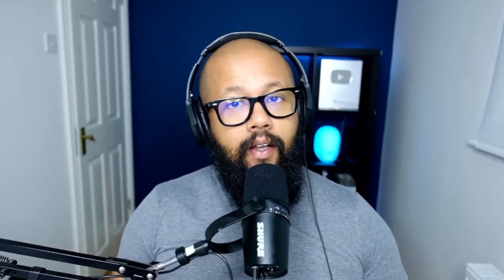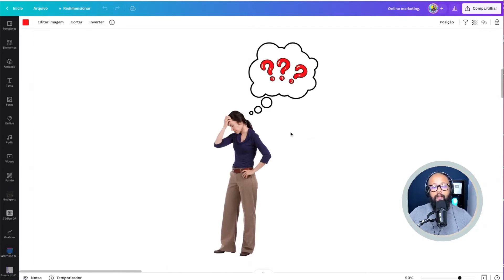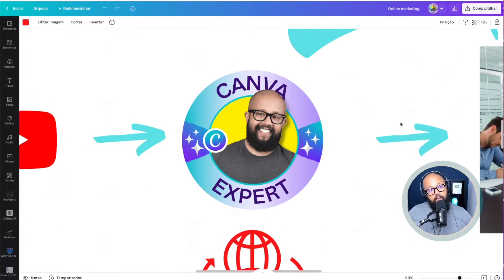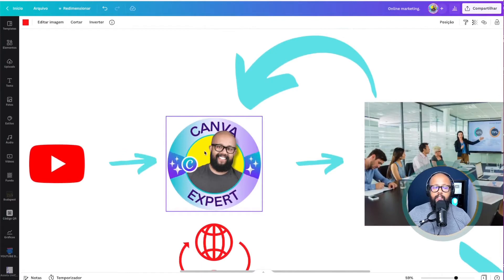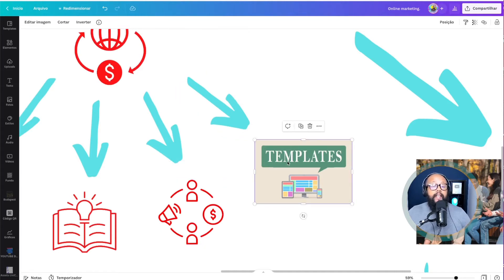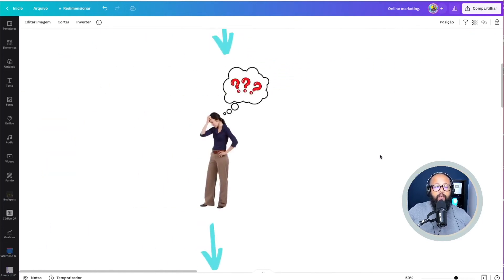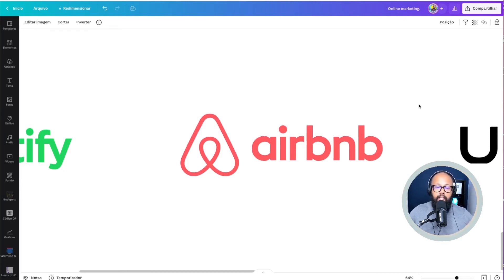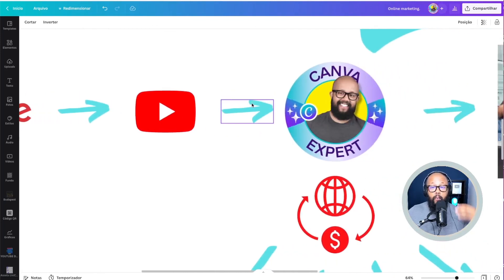How to make money with Canva 2022 [STEP BY STEP - MY METHOD] Easy 🔥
In this video I will teach you how I make money with Canva in 2022, this is an easy method, I show you my step by step, and I'm sure you can do that as well.

Here you guy 45 days instead of 30 wich is offered elsewhere, so why not?

🤫  WHAT ABOUT SOME FREE TEMPLATES? 🤫
Downloading one of my templates you also help our channel, availiable for Canva Pro and Free (Check on the template description)